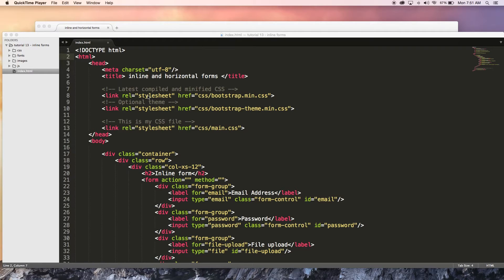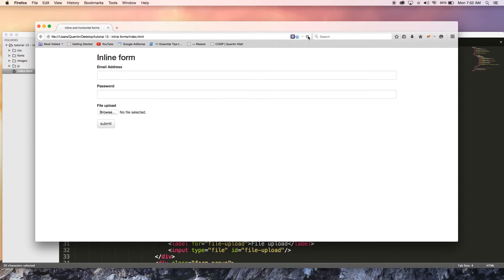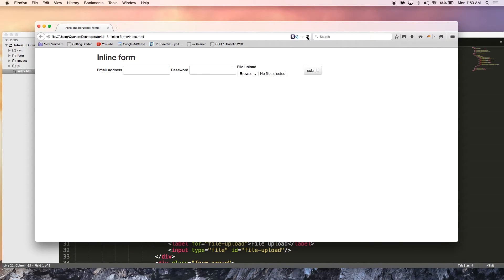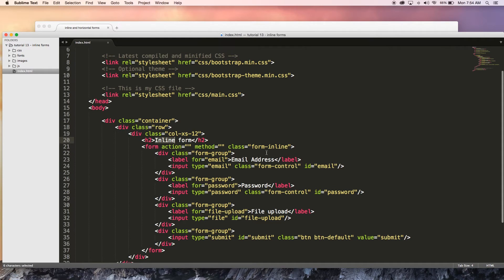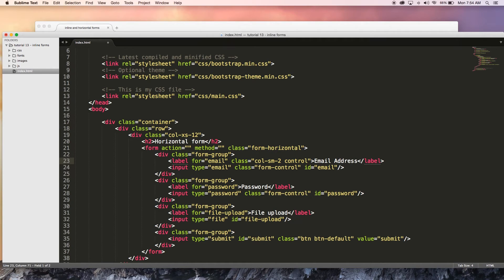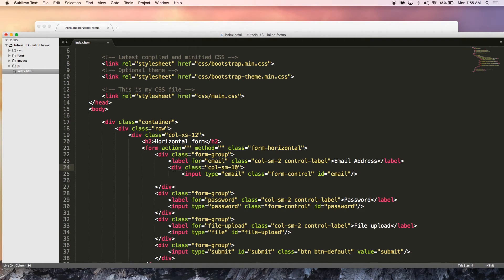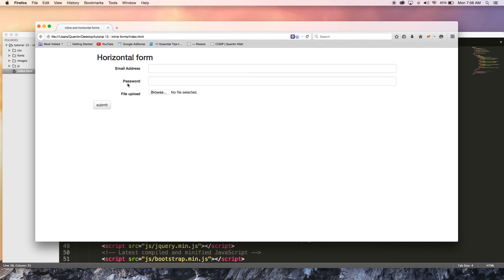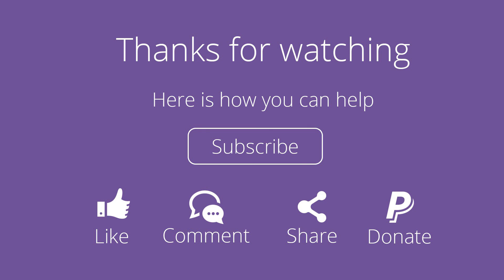Bootstrap tutorial 13 - Horizontal forms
In this tutorial I show you how to use bootstrap to make a horizontal form.